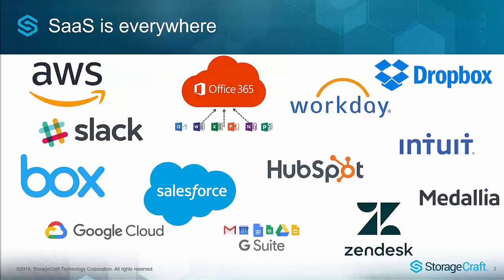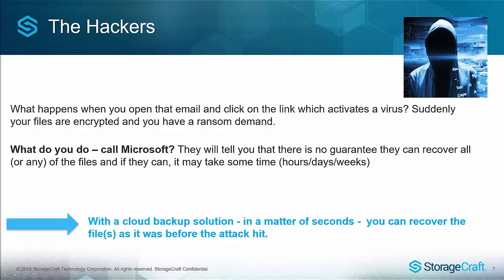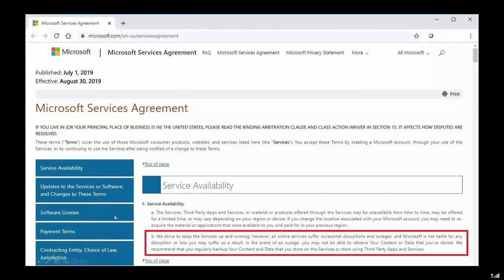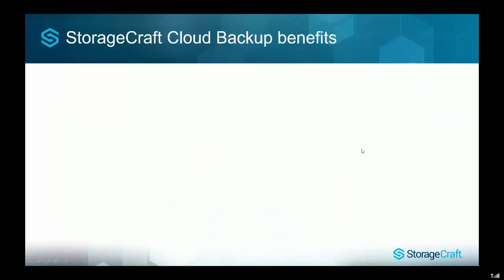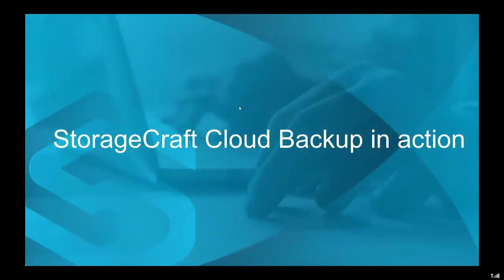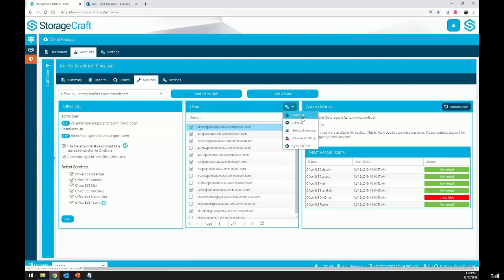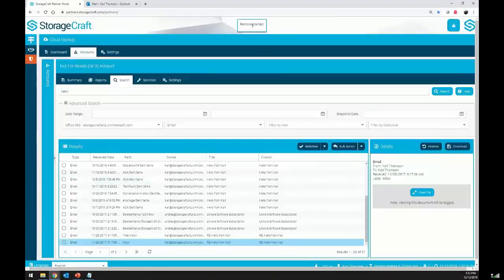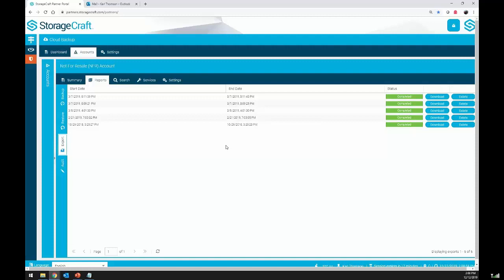Why it's Crucial to Back Up Office 365 and How to Do It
Microsoft Office 365 and Google G-Suite bring many benefits to organizations of all size. However that doesn't mean that your data is completely safe.

Actually Microsoft themselves recommend "that you regularly backup your content and data that you store on the services or store using Third-Party Apps and Services."

Join our webcast and learn how StorageCraft Cloud Backup for Office 365 and G-Suite, provides effective protection for these two SaaS based vendors.

(Originally published Dec 15, 2019)